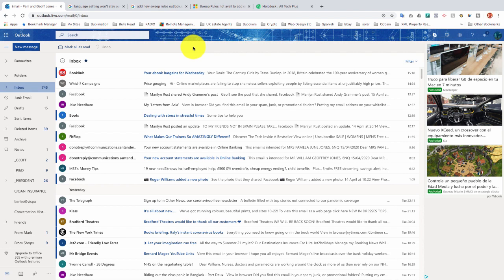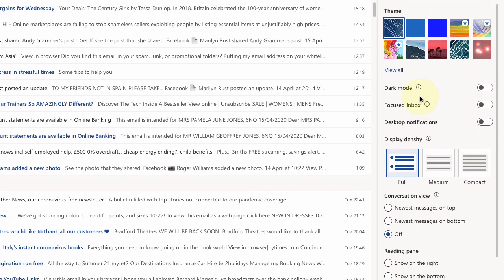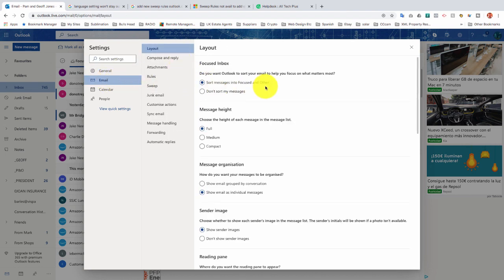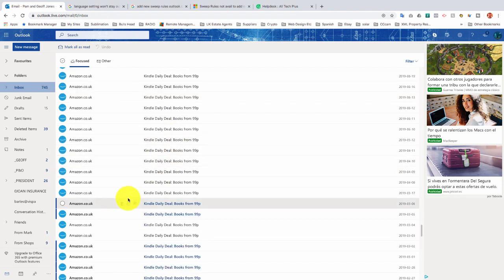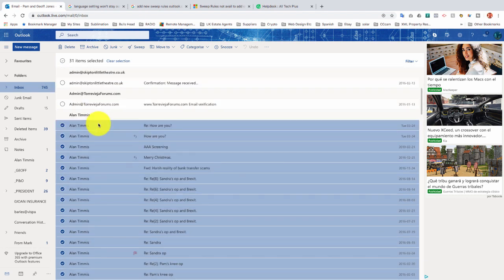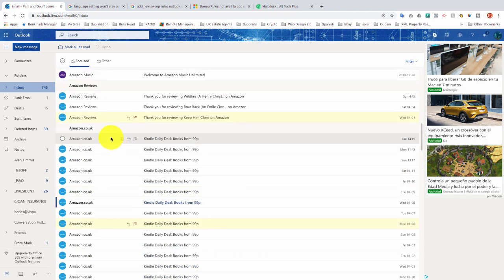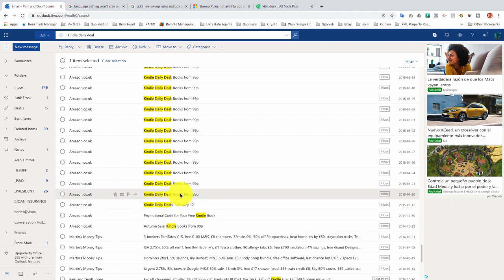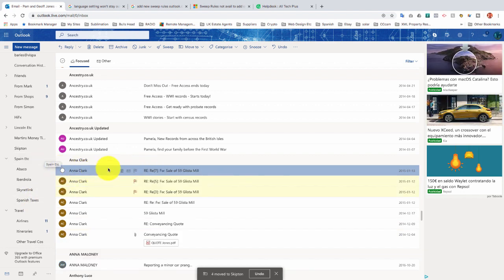How to organise emails in outlook.com and hotmail - Banish email horrors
Is your outlook or hotmail inbox in a bit of a mess? Hundreds or even thousands of unread messages? Can't find 'that' e-mail. Then worry not, in this video I'll get you started on banishing those email horrors, taking back control of your inbox. First off we'll look at some basic settings to help organise your messages neatly into folders.

The second installment should be coming in the next few days (I know I referred to it in the video) - so that you know as soon as I've uploaded it, if you haven't already, bong that bell!

If you found the video useful, and want to show your appreciation to encourage me to create more videos like these, one or more of the following would be most welcome: comment below, subscribe to the channel, sign up for my newsletter on my and/or leave a review